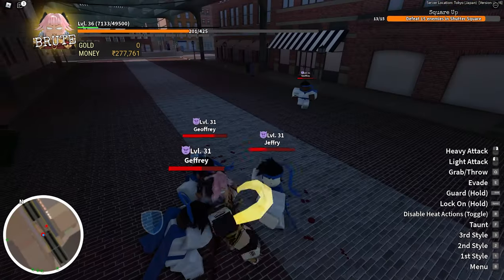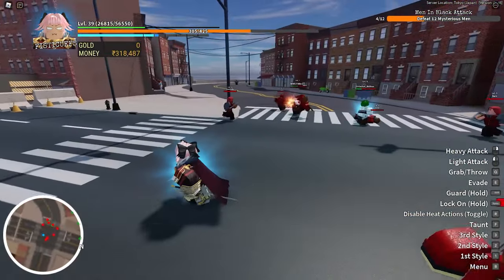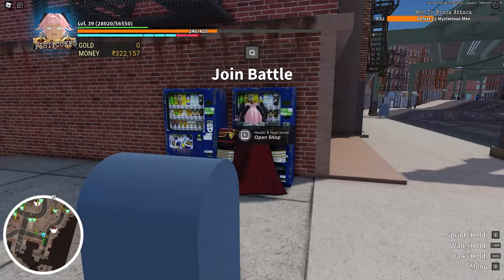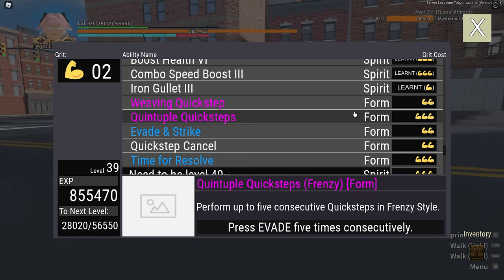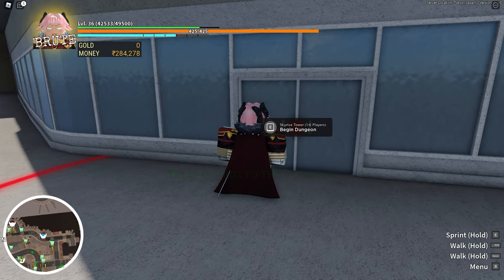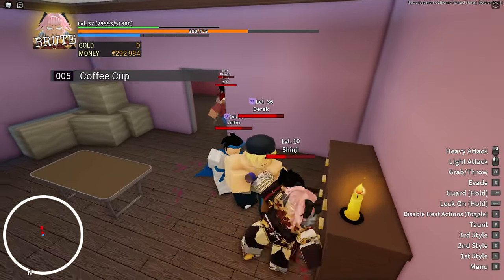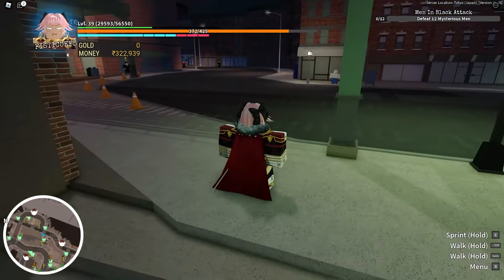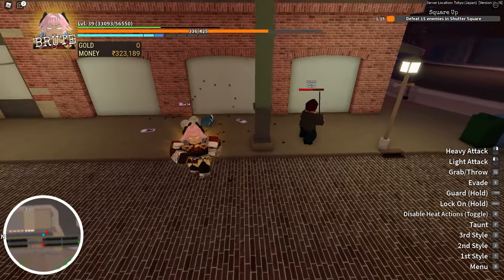BEGINNER'S GUIDE: Right 2 Fight | HOW TO LEVEL UP FAST!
In this video I will show you the basics you need to know and how to level up fast (in the way I did) in Right 2 Fight.

Timestamps:
0:00 - Intro
0:18 - Basic Controls
1:12 - Fighting Styles
2:30 - Food & Energy Drinks
3:25 - Power Abilities
4:26 - Party
4:49 - Quests & Dungeons
6:50 - Beginner Route: LEVEL UP FAST
9:22 - Quest Hack
9:57 - Outro